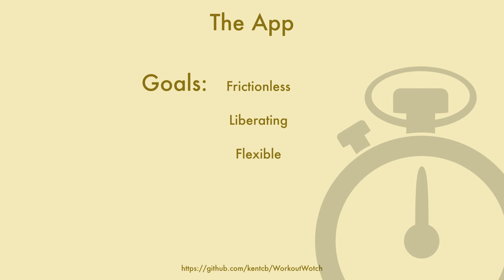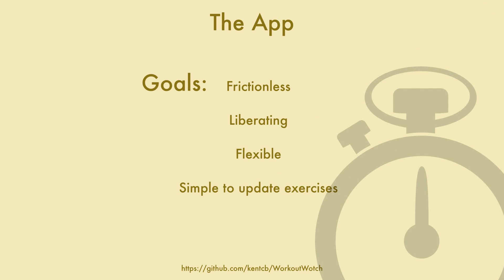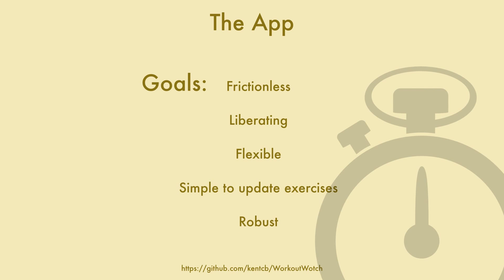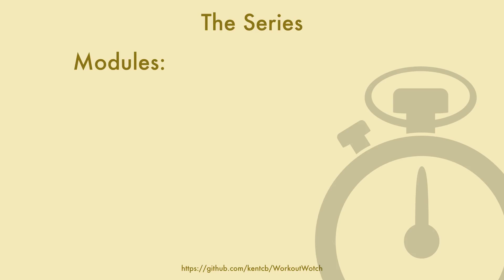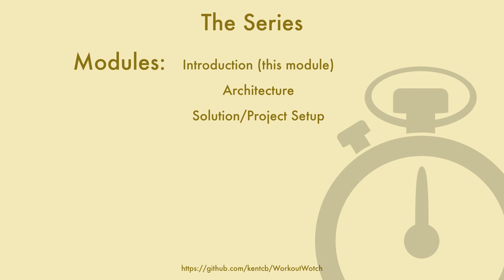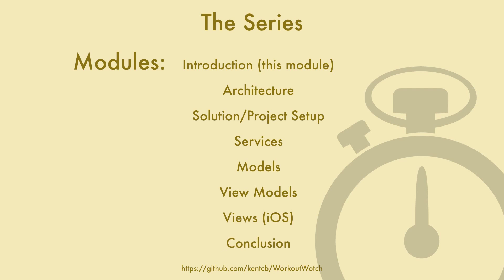Module 01, Video 01 : Introduction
NOTE: Since publishing this series, I have written a book on ReactiveUI.

The introductory video for my series on building an iOS application with C#.